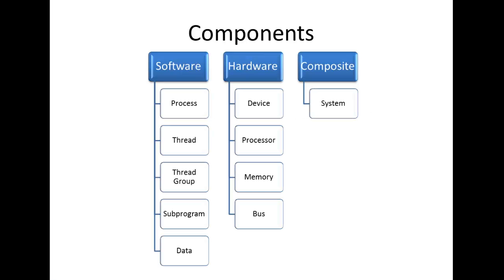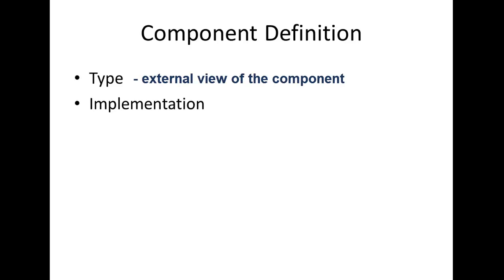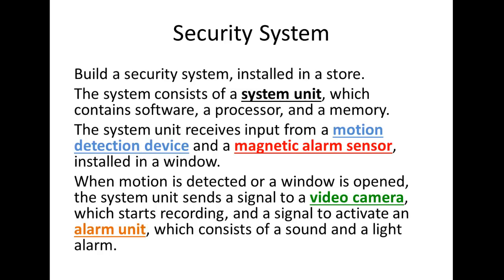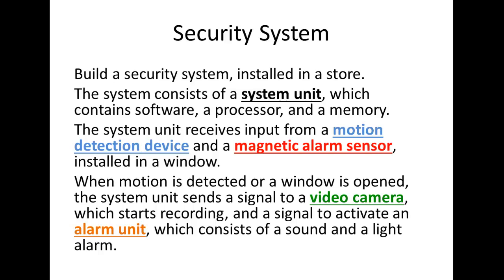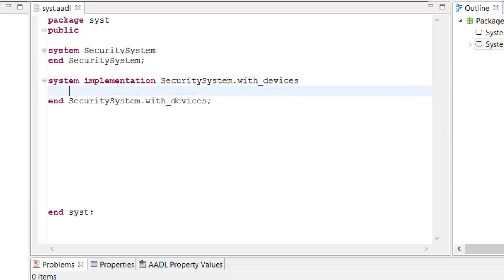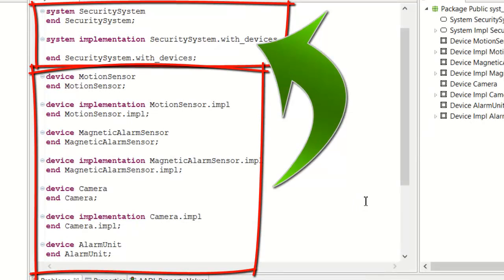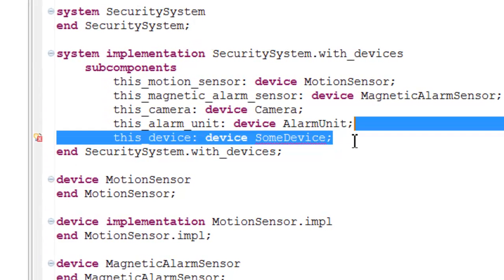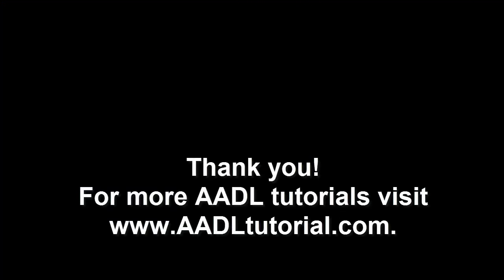Tutorial #1: Components in AADL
Introduction to components in AADL. Describes hardware and software components and shows how to model them in Architecture Analysis and Design Language.